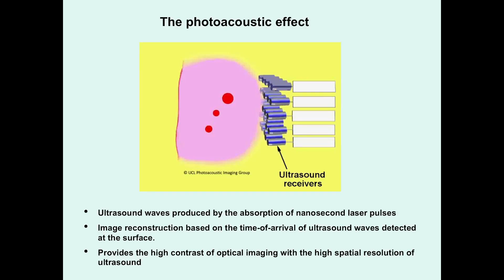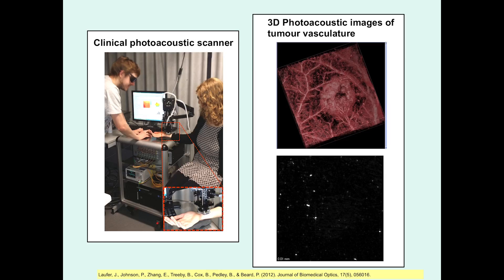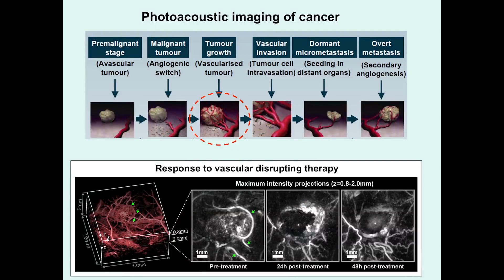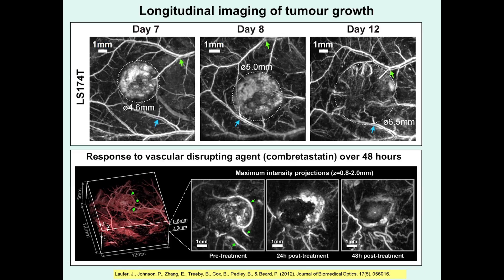Project 76: Photoacoustic imaging of head and neck cancer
PROJECT ALLOCATED IN 2016-17

Lymph nodes are a foremost site of metastasis in many cancers and establishing their level of involvement is important for disease staging, prognosis and treatment planning. Extranodal spread – breaching of the lymph node boundary by cancer – and the formation of new blood vessels can be indicators of cancer but are difficult to detect in vivo using established clinical imaging modalities such as CT, MRI and ultrasound. As a consequence, many clinical situations require histopathological assessment following biopsy, which is necessarily invasive and can lead to complications. Photoacoustic imaging is an emerging modality that relies on exciting high frequency sound waves in tissue by the absorption of nanosecond laser pulses. The generated sound waves are then detected and used to reconstruct a picture of the absorbed optical energy from which a high resolution 3D image of the internal tissue structure can be recovered. Photoacoustic imaging offers the prospect of directly visualising the formation of new blood vessels that are indicative of cancer as well as distortion of the nodal boundary via lipid contrast arising from internal tumour spreading. As a consequence it could overcome the limitations of existing medical imaging techniques and provide a wholly non invasive clinical assessment of lymph nodes.

The aim of the project is to explore the potential of photoacoustic imaging for this clinical application by developing and evaluating a novel photoacoustic scanner optimised for head and neck cancer imaging. The project will involve a significant experimental component comprising the development of an optical fibre system for delivering the excitation laser pulses, a novel ultrasound detection scheme for acquiring photoacoustic signals and evaluation via preliminary clinical studies. There will also be an opportunity to contribute to the development of new image reconstruction algorithms and signal processing techniques.